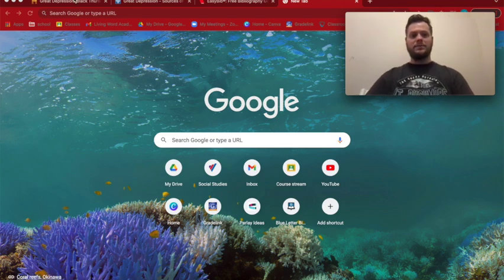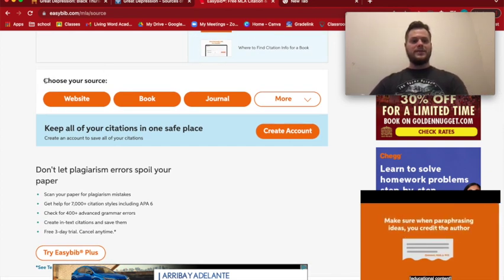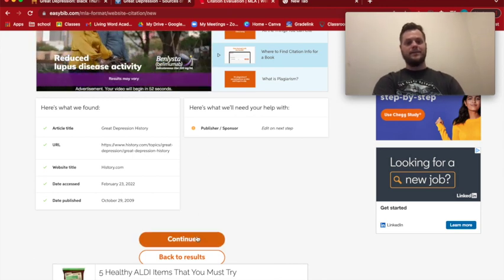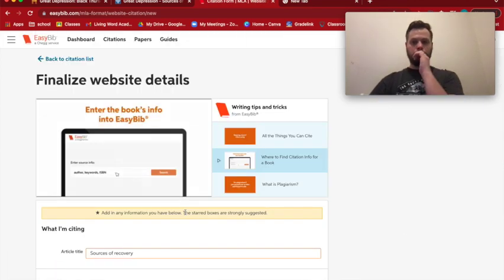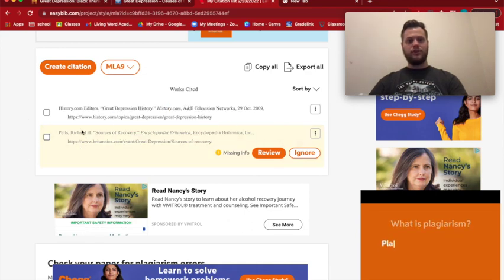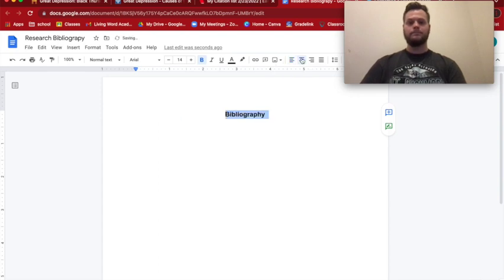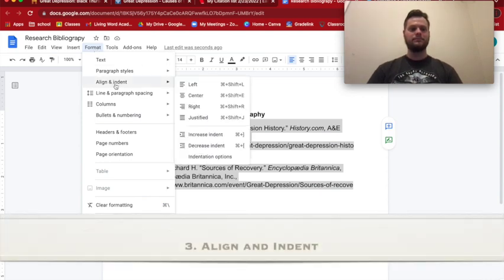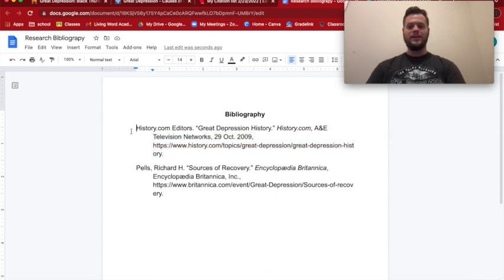Creating a Bibliography in MLA Format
An educational video that teaches you how to create citations using Easybib. It also teaches you how to properly format a bibliography on Google Docs.